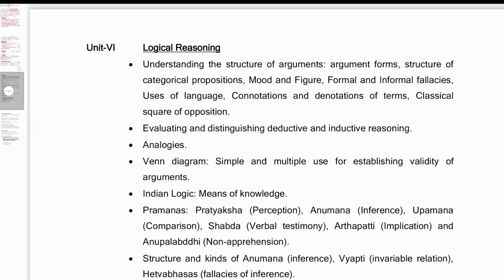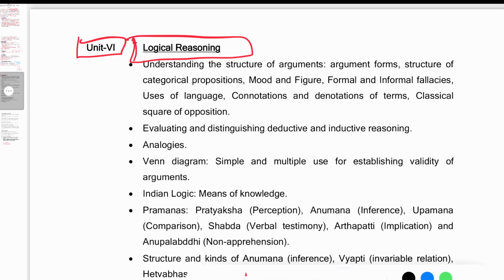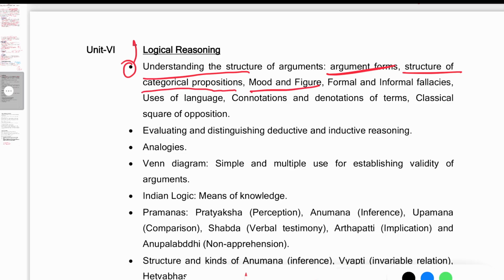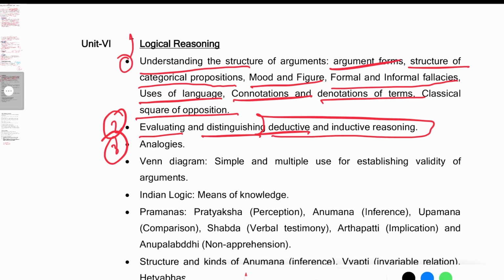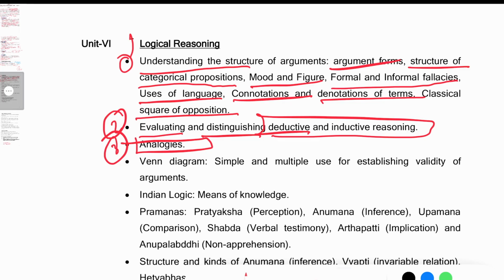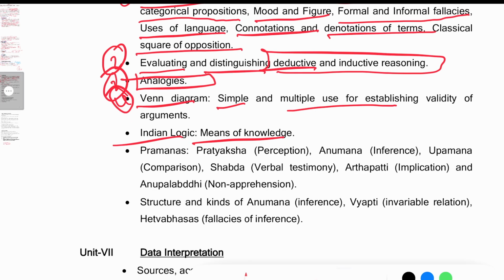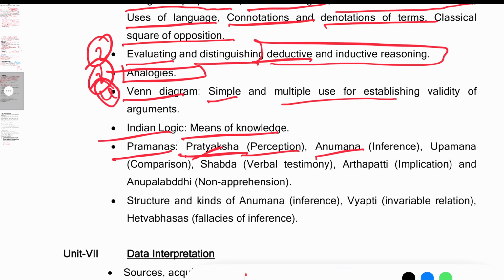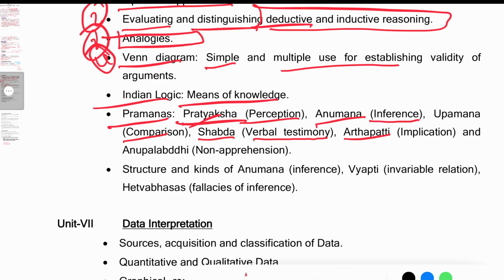Logical Reasoning UGC NET PAPER - 1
In the syllabus study series, we are discussing UGC NET PAPER - 1 syllabus